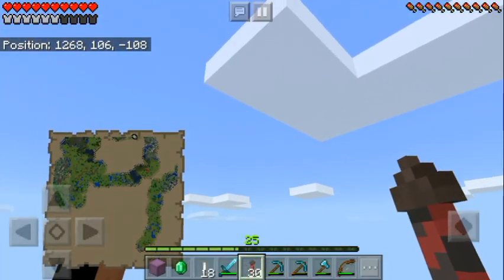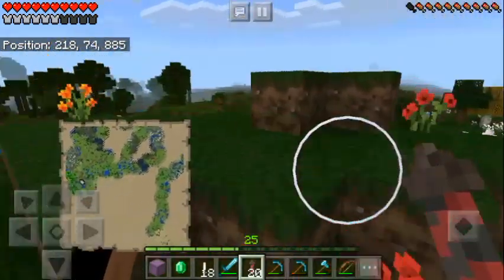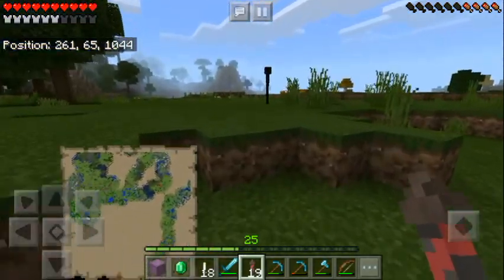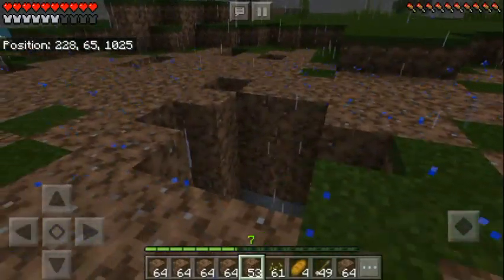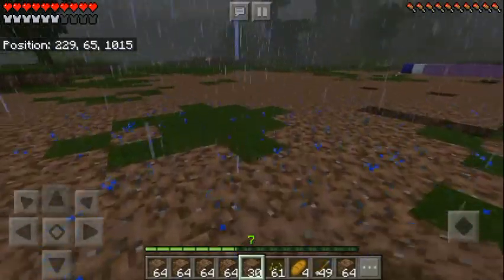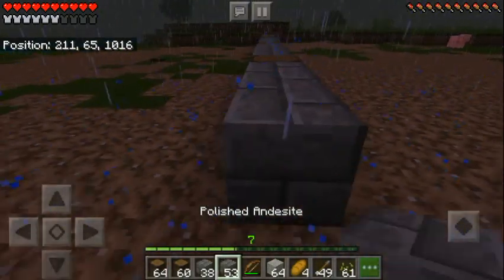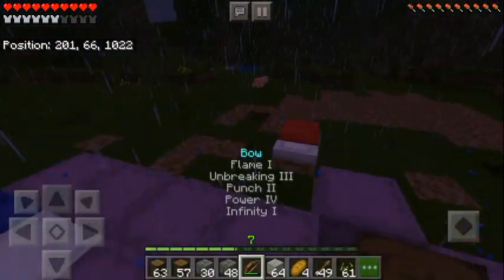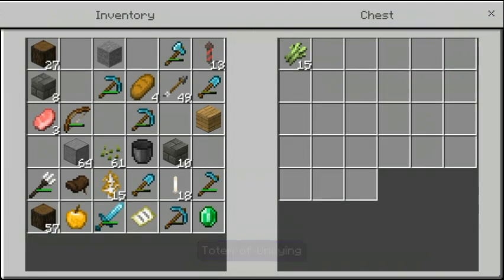Usiyan let's play! How to Build A Mansion! Ep 9!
So yah guys im back and we are currently on a massive project, lets Build a Mansion! Part 1!